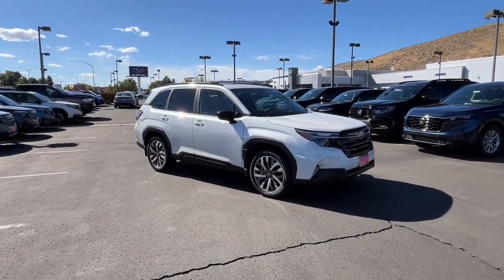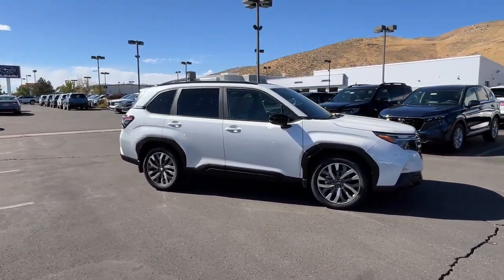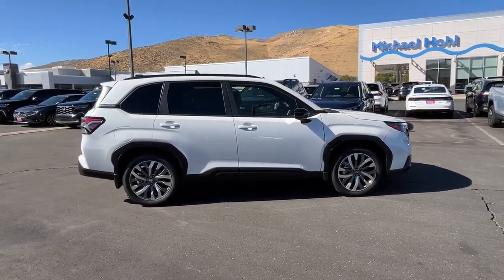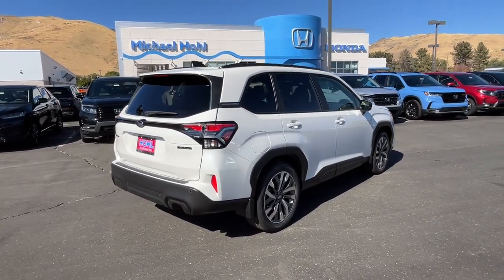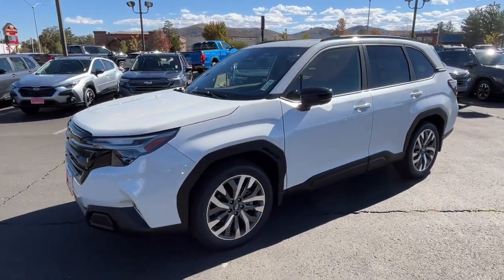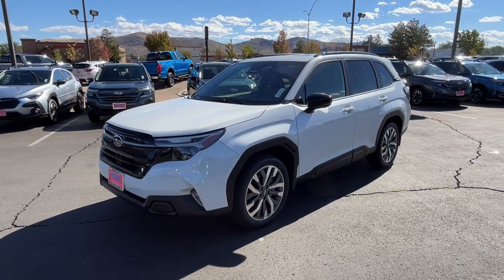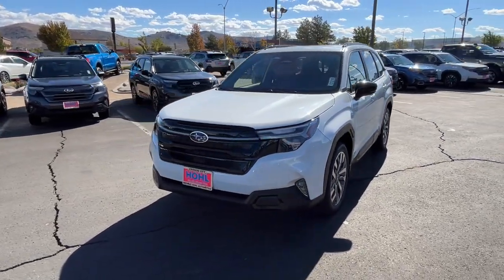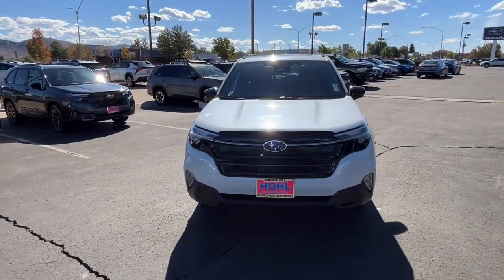2025 Subaru Forester Touring NV Carson City, Reno, Lake Tahoe, Northern Nevada, Susanville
New 2025 Subaru Forester Touring available at Michael Hohl Subaru located in 2910 S Carson St, Carson City, NV, 89701. Servicing the Carson City, Reno, Lake Tahoe, Northern Nevada, Susanville area.

Your next car could be the  2025  Subaru Forester. This well-built Forester delivers confidence, comfort, and capability. Advanced safety tech, a smooth ride, and all-wheel-drive position you for success on every journey.  These are just some of the great options this vehicle comes with: Heated Steering Wheel
, Apple Carplay®/Android Auto®, Intelligent Auto on/off High Beams, Pre-Collision System, Lane Departure Warning, Panoramic Roof, All Wheel Drive, Navigation System, HANDS-FREE LIFTGATE, Sun/Moonroof. This Forester is the perfect blend of comfort and capability. See for yourself when you take it out for a test drive. Our professional staff looks forward to giving you excellent service!